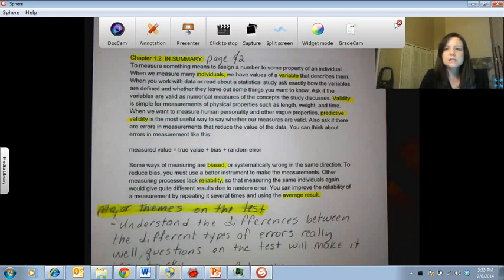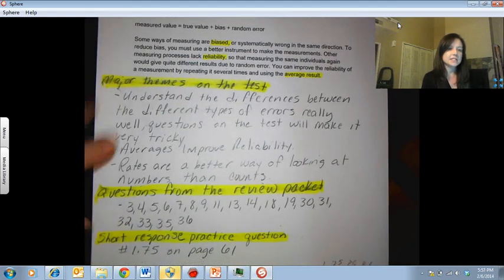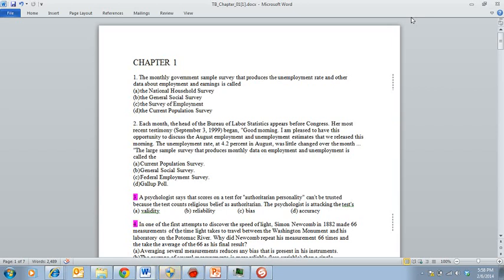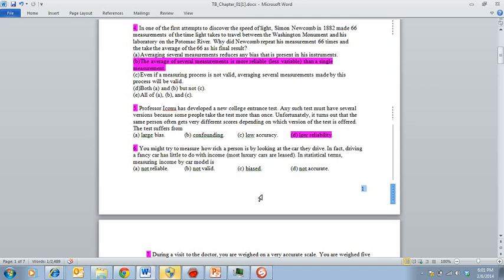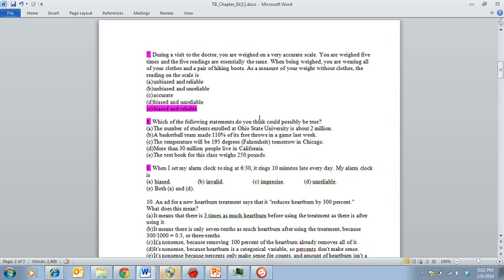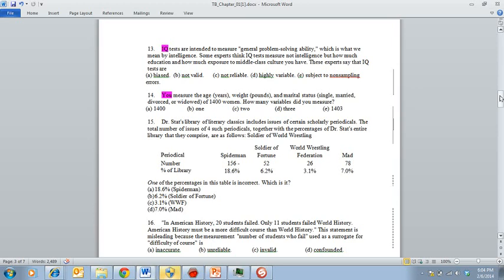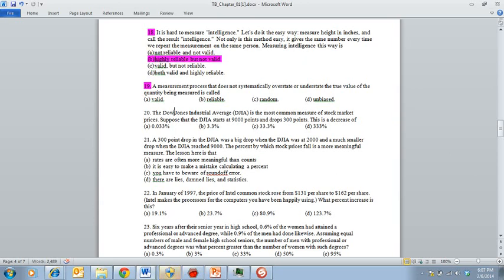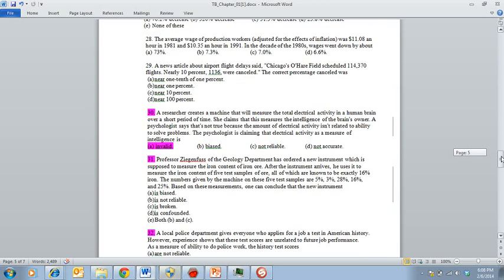Test Study Guide Chapter 1 B